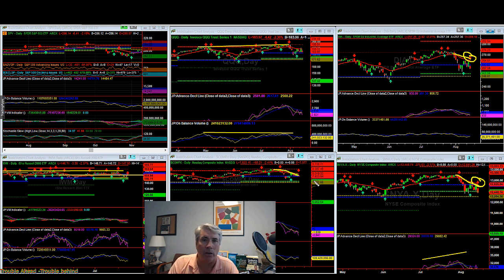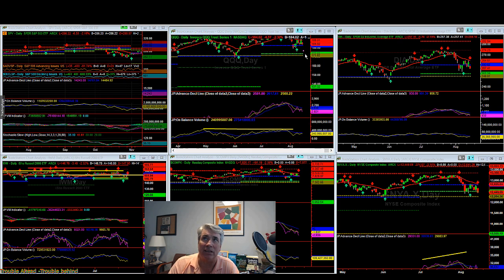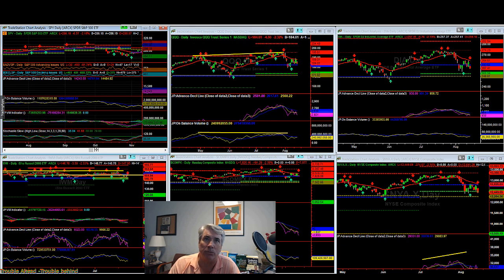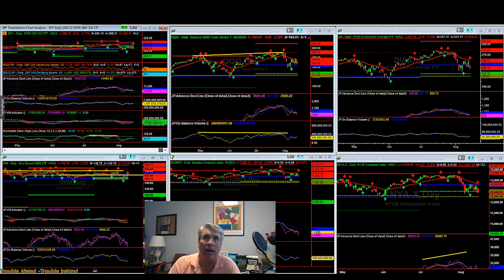Trouble Ahead Trouble Behind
Several Days of Wild Volatility could be resolved with a bearish outcome especially if we close below support levels with specific negative Breadth and Volume readings today. Today's video shows what to look for and what Crude and Gold trades are doing.